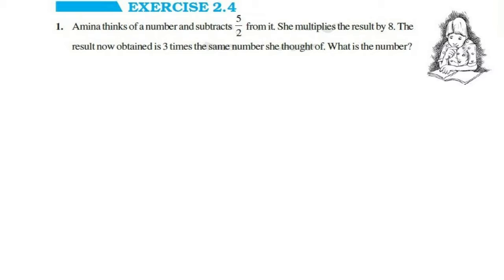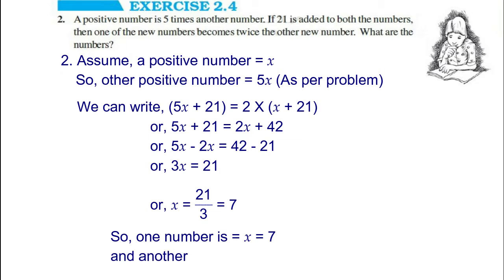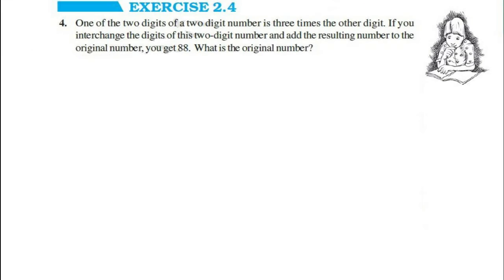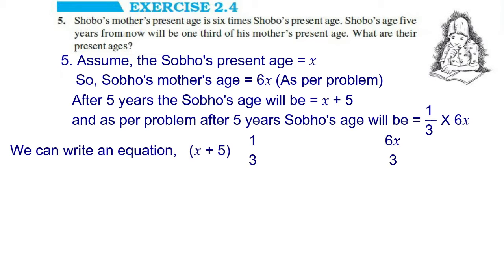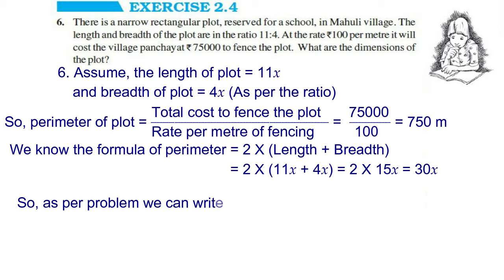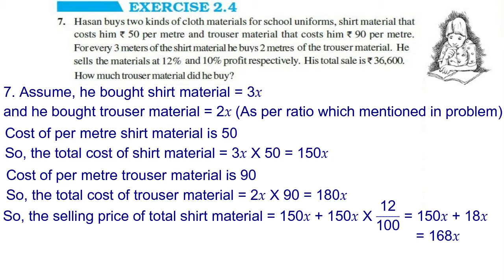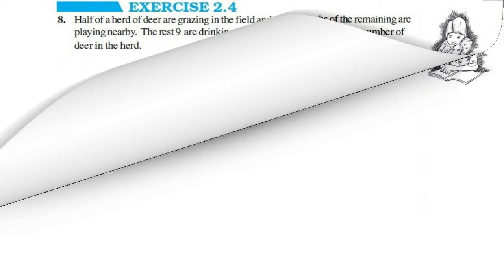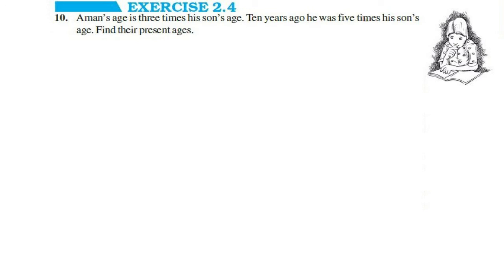Linear Equations in one variable Class VIII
About channel:
In this channel we will provides various mathematical problems with solution from class V to X from NCERT text book.
In our channel we will try to solve the problems in easy way, so you can easily understand the solutions.